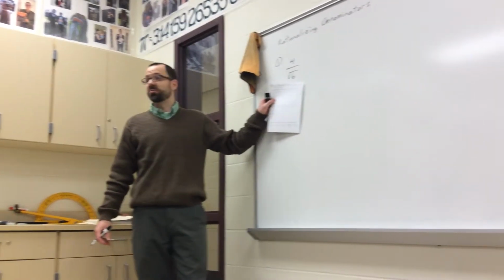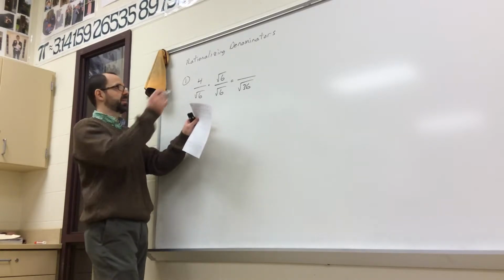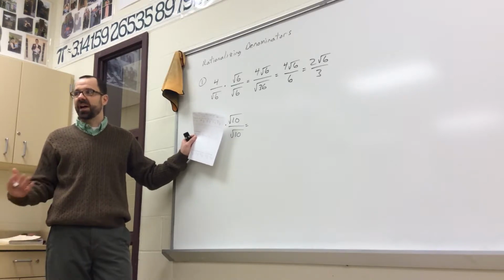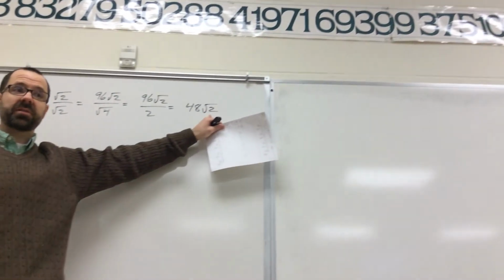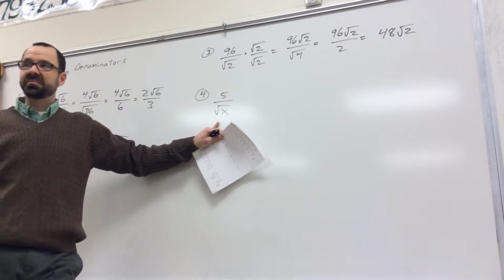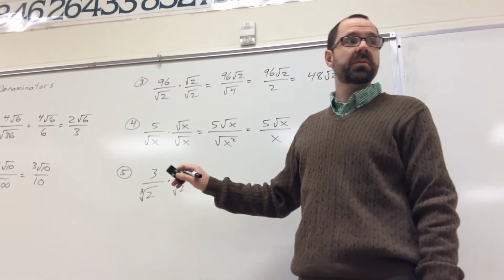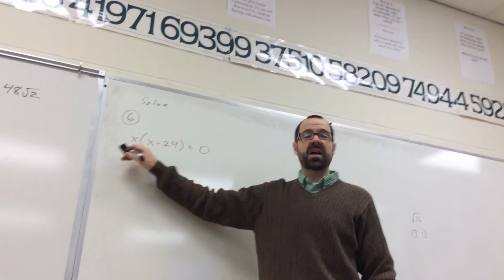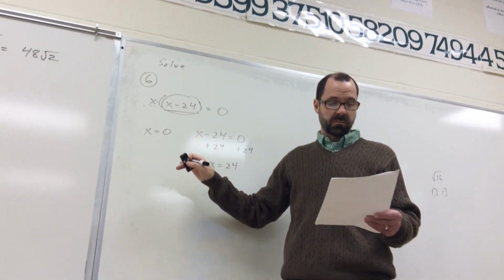Geometry Rationalizing the Denominator